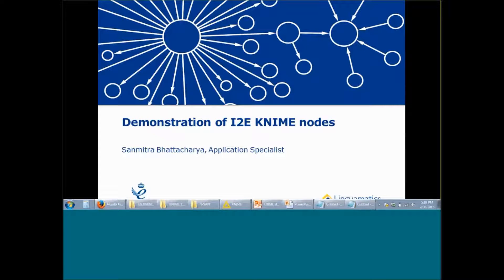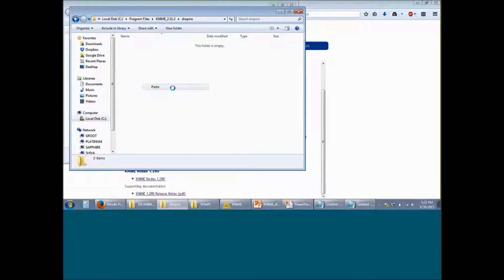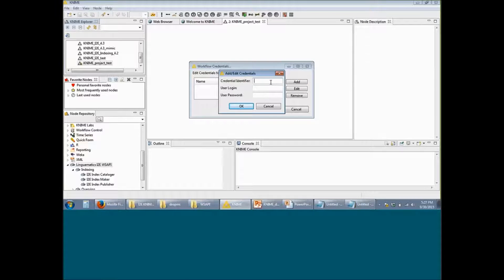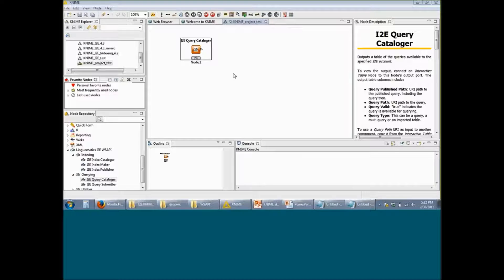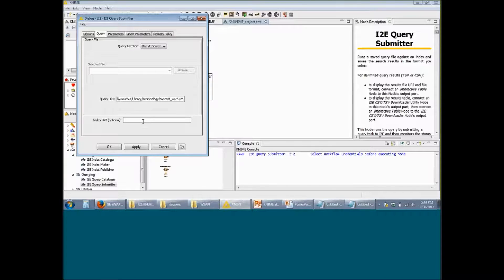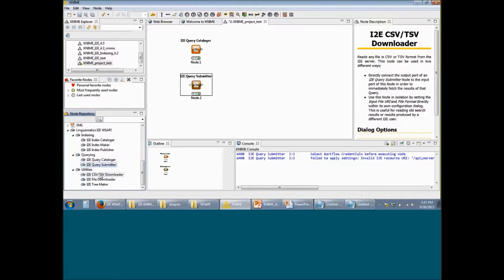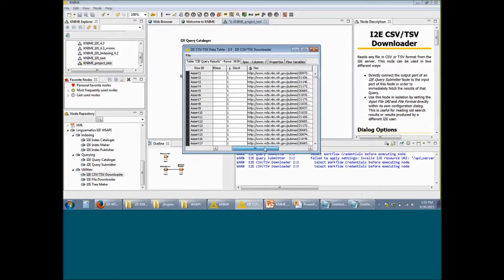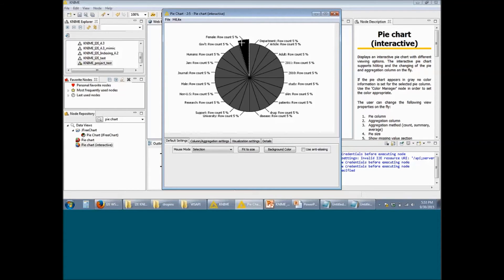Getting Started with Linguamatics I2E KNIME nodes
In this video, Linguamatics cover:
* Where to get the KNIME nodes
* How to install them on a Desktop machine
* How to open KNIME(!) and locate the I2E nodes
* How to create a simple workflow using the I2E Query Cataloger and Query Submitter (using an OnDemand resources query and OnDemand index)
* How to run the workflow